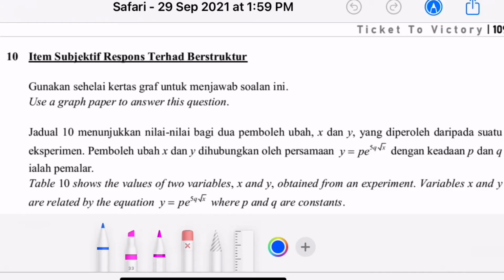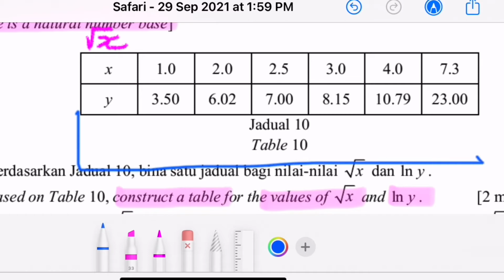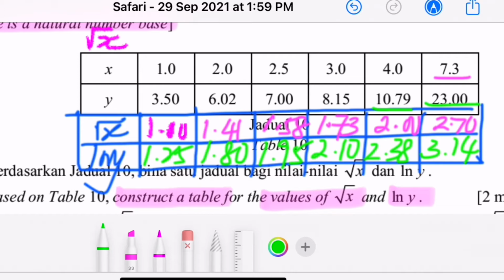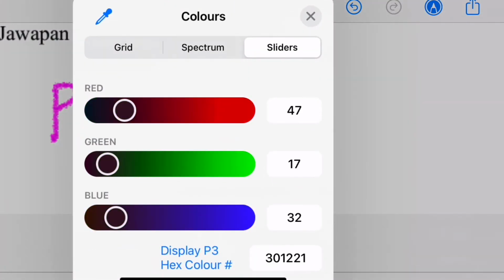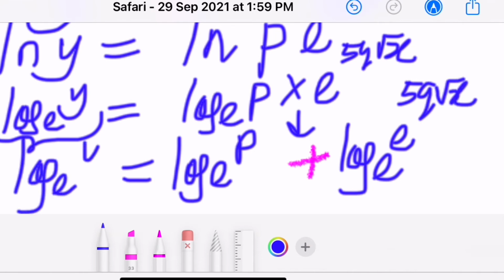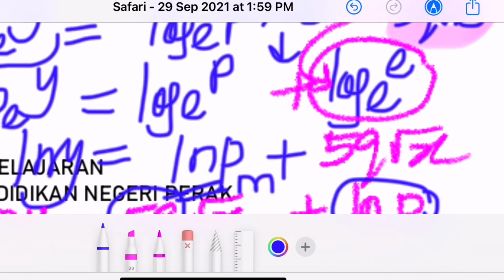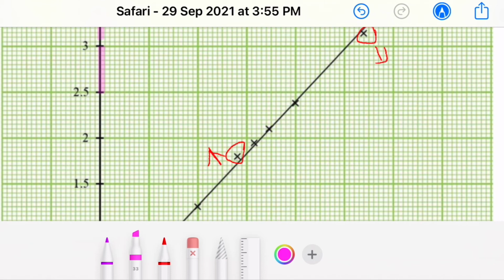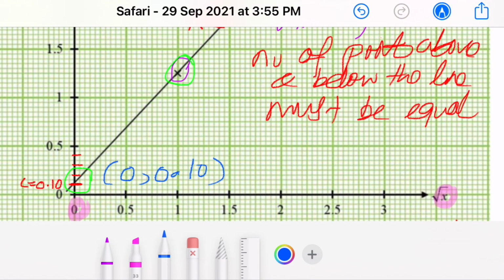206. 10 P2 **B set 3 Revision + with music